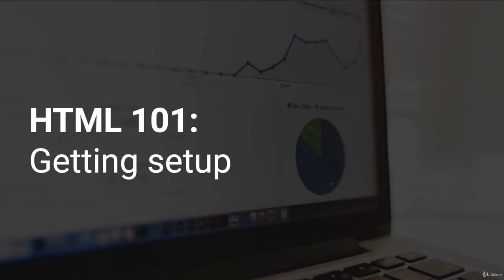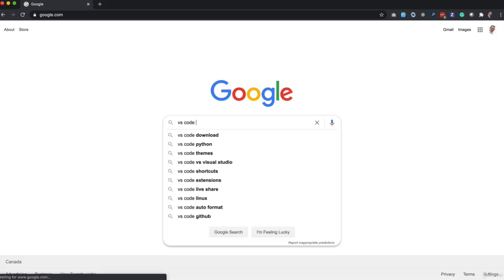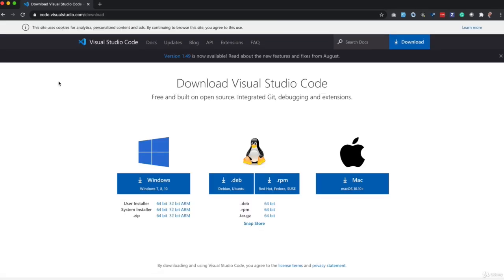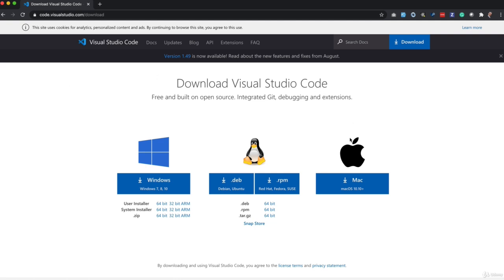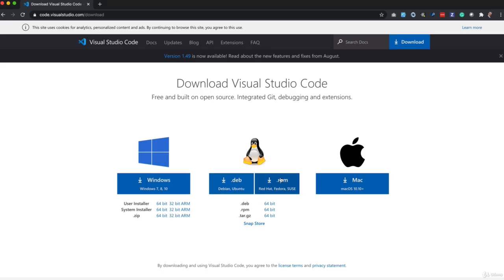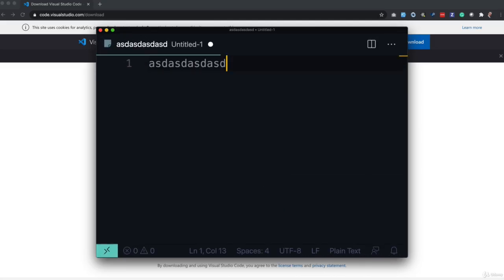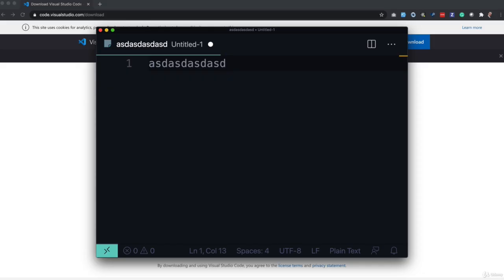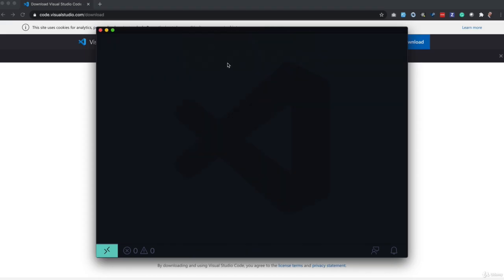2 Getting setup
🌐 Welcome to "Getting Setup: Your Ultimate Guide"! Whether you're starting a new project, setting up a workspace, or diving into a new tech gadget, this video has everything you need to create your ideal environment for success. 🛠️ We'll walk you through essential tips and tricks, from picking the right tools to optimizing your space for maximum productivity. 💡 Don't miss our top hacks for staying organized and inspired! Let's create the best space for your dreams! 🚀✨